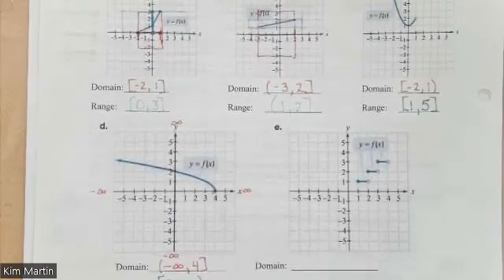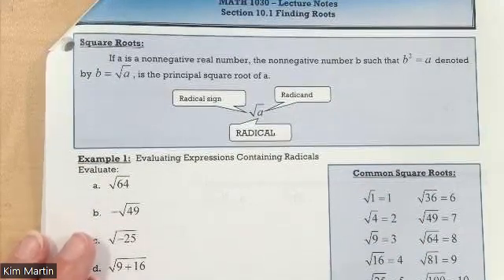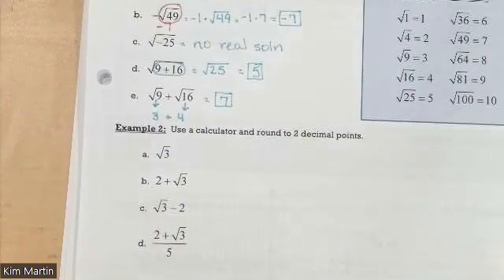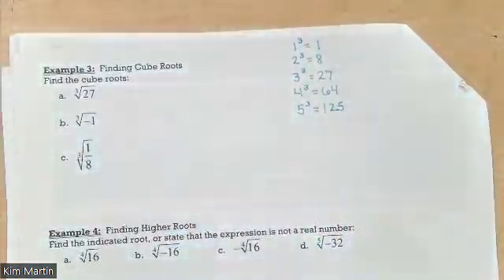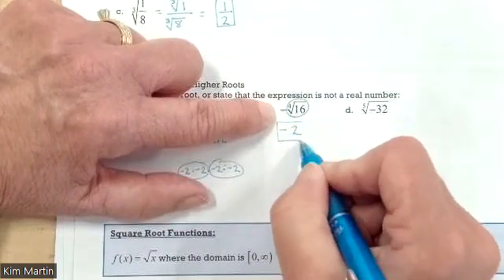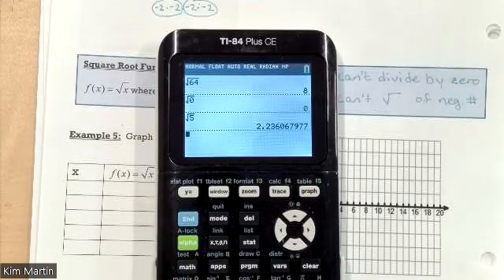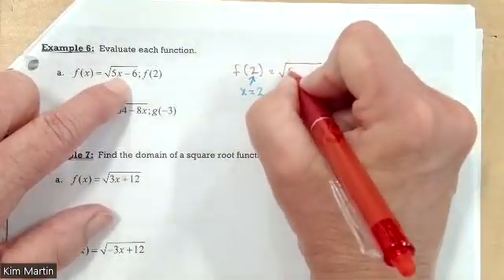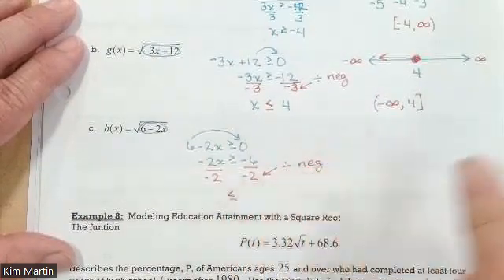Section 10.1 Finding Roots